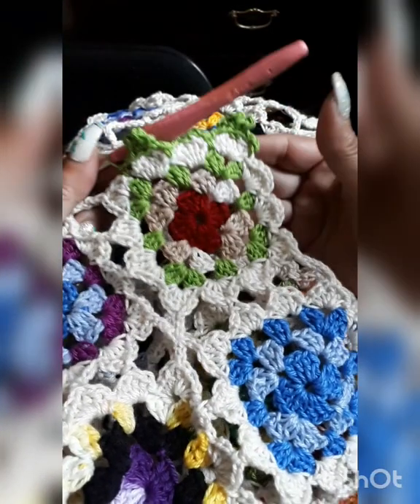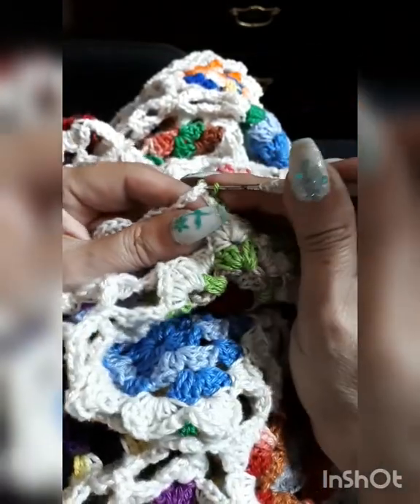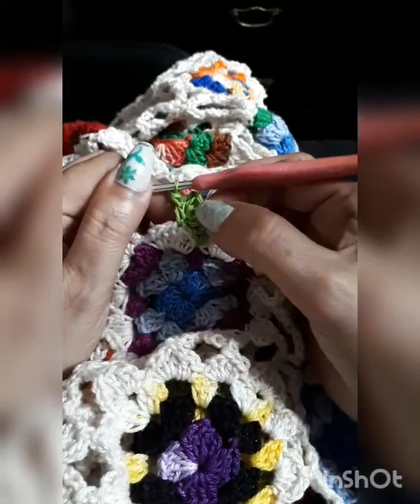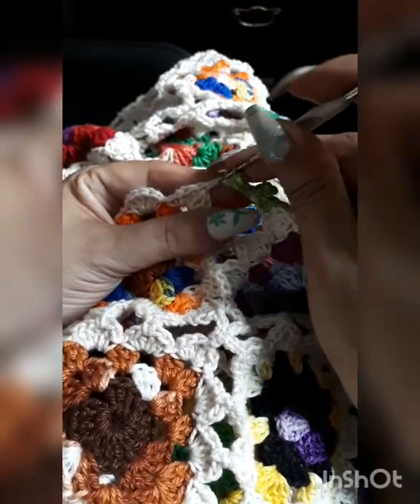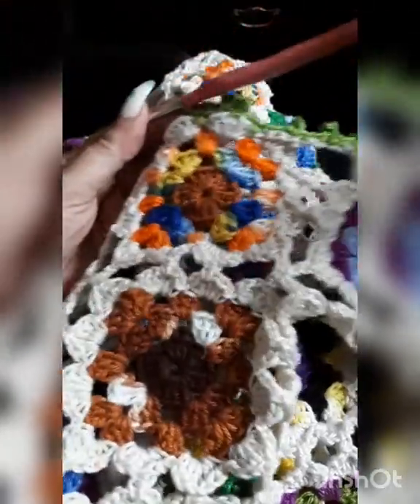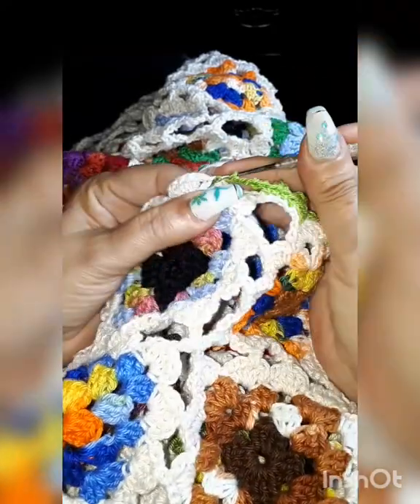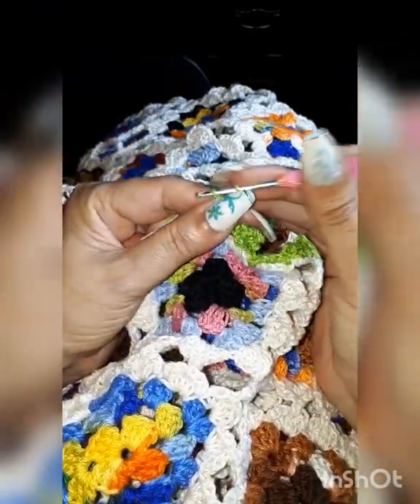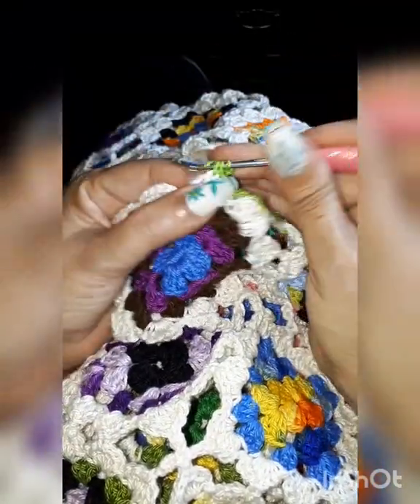Dinning Room Mosaic Squares Tablecloth 3/3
Hello everyone Thank you for being here creating these beautiful pieces with me and for the new comers welcome I hope you like what you see and if so please  join me by Subscribing, Don't forget to hit the bell notification 🔔🔔 to be notified of New uploads! Give it thumbs up 👍👍 Share with your Family and Friends Tag me! It helps to circulate the video, and also to grow the Channel! Thank you for your Support!❤❤🌷
Dedicated to All  Victims of Corona Virus Around the world!
In the lovely memory of all covid-19
Victims!❤❤🙏🙏
187 cm x 115 cm